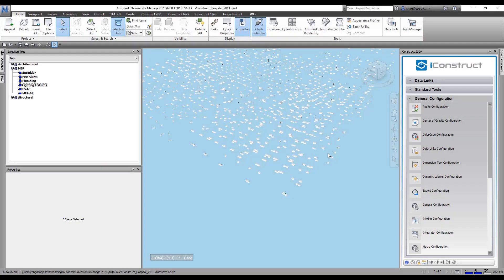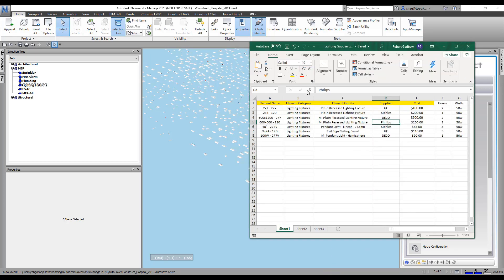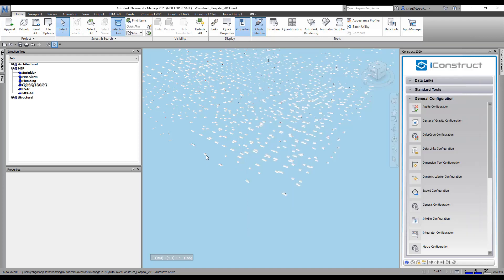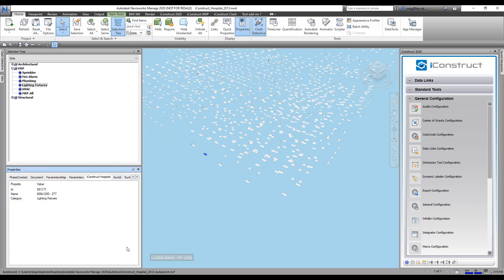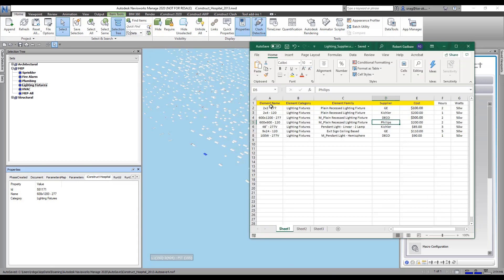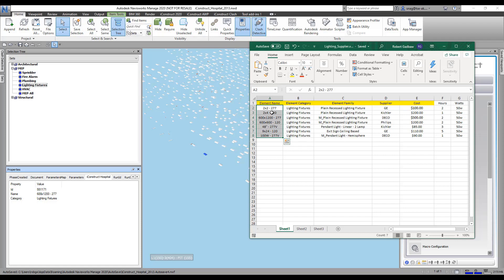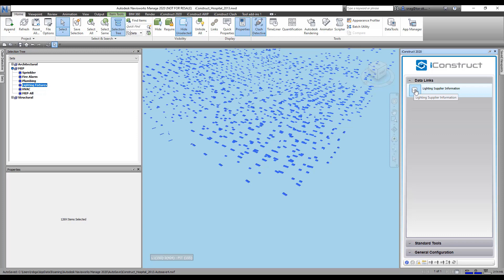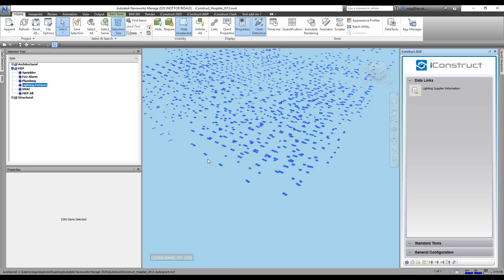Data Links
Data Links is a powerful tool that allows the user to import related information from external data sources and display within the Navisworks® model.